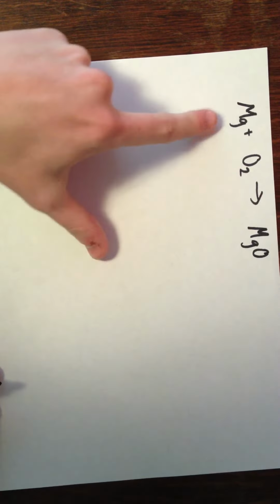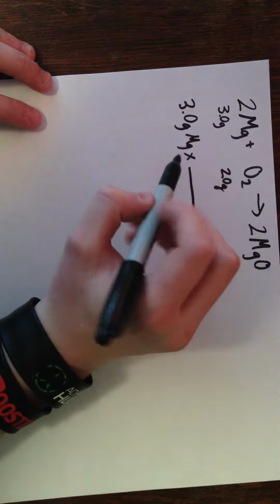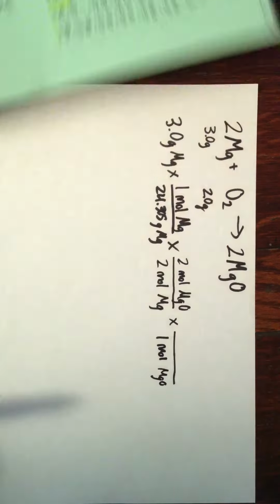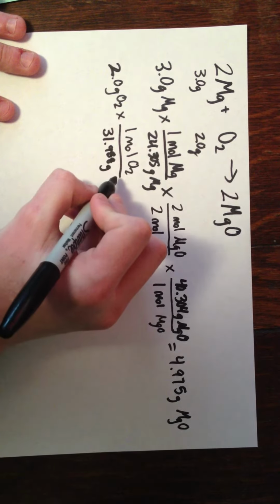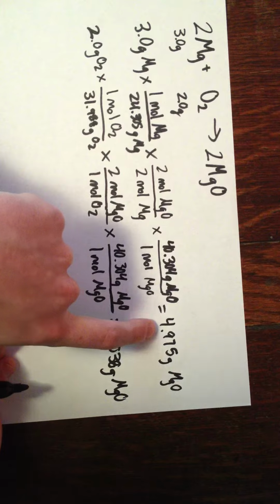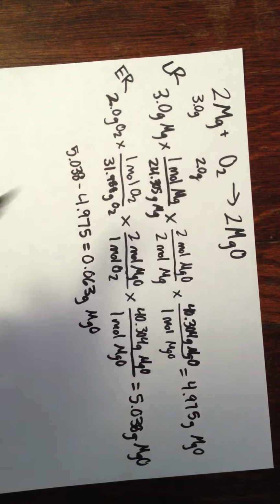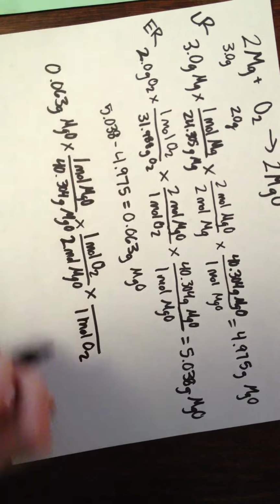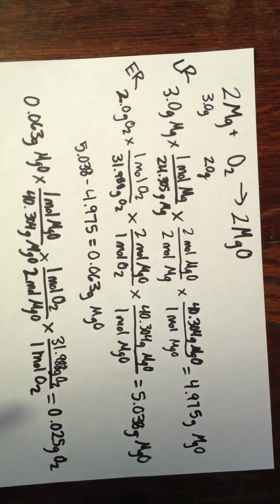Learning Chemistry - Excess and Limiting Reactants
Today we learn about Excess and Limiting Reactants. How to find them and what they mean in context